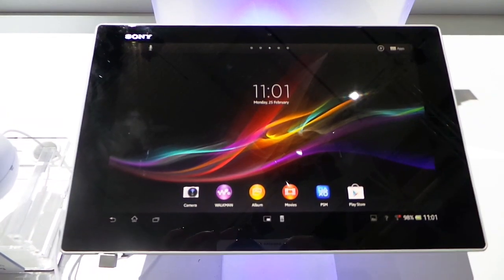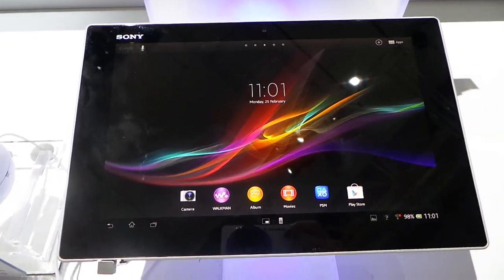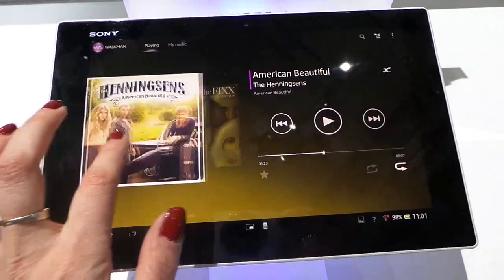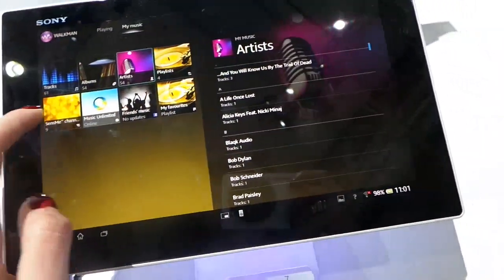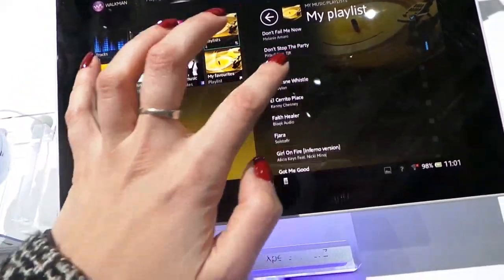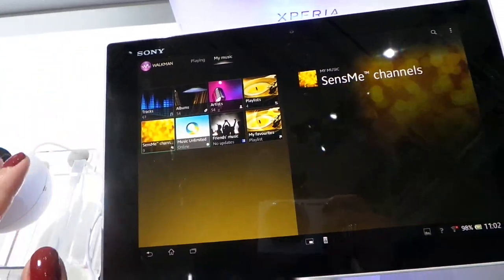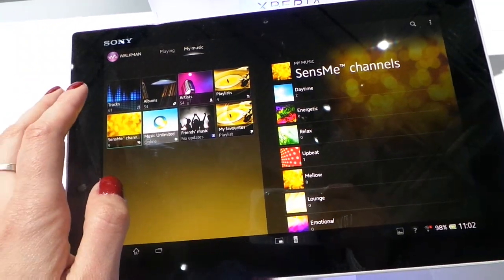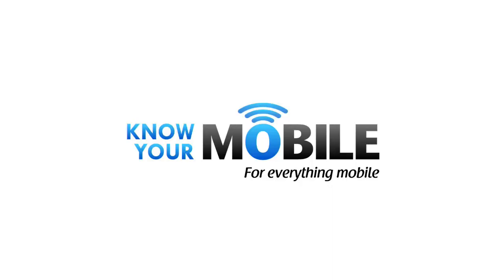Sony Walkman app on Xperia Tablet Z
We talk through Sony's new Walkman app on the Xperia Tablet Z